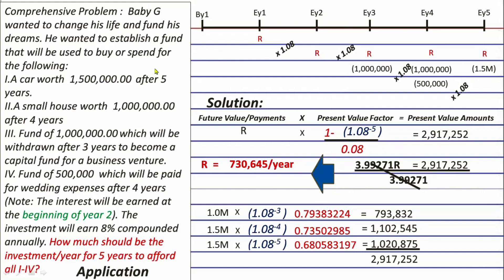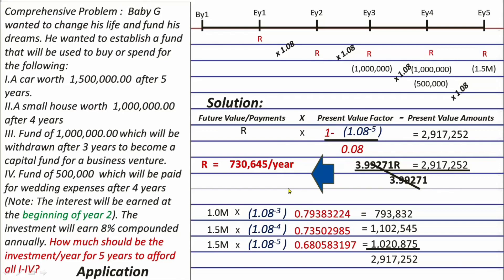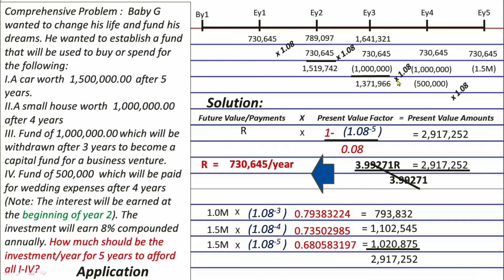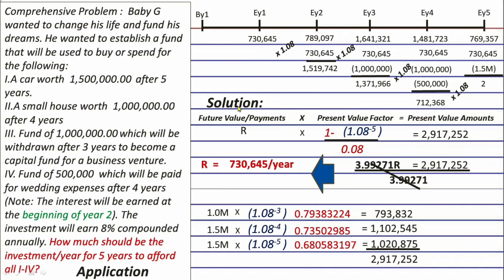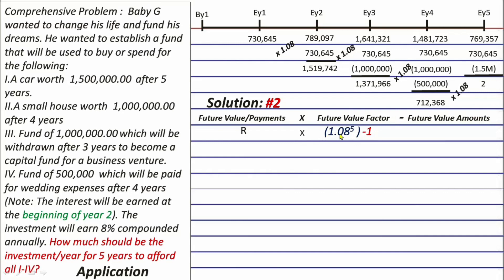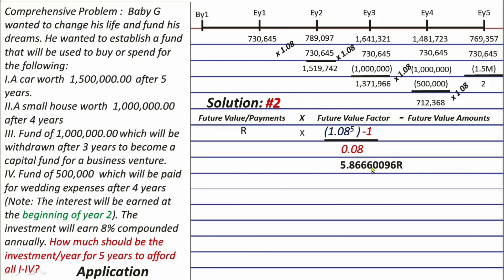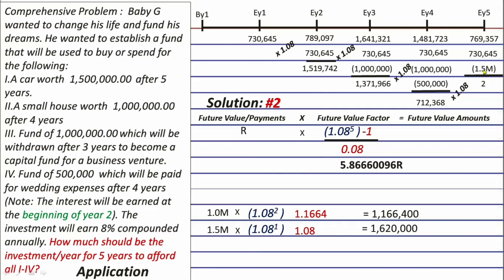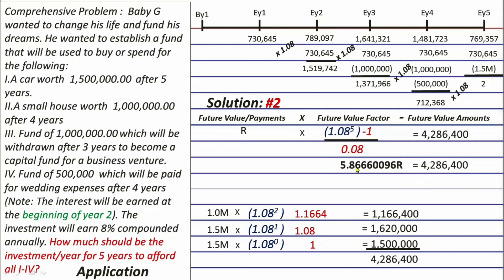Episode 13.4 - Time value of Money (Comprehensive Problem Solving!)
Let's practice solving for a COMPREHENSIVE PROBLEM PART 2..Enjoy learning!